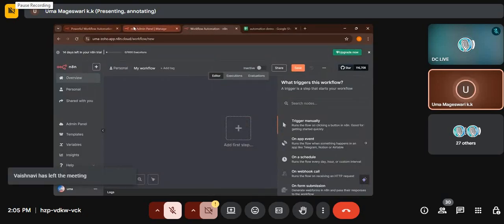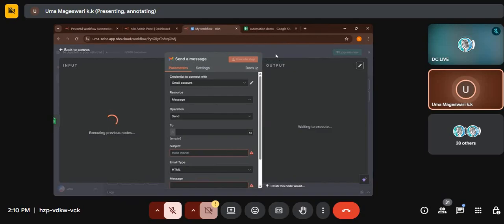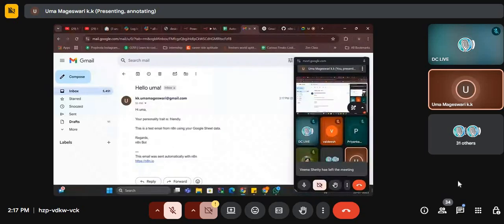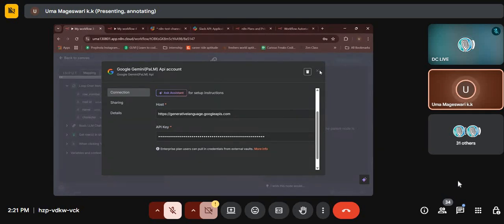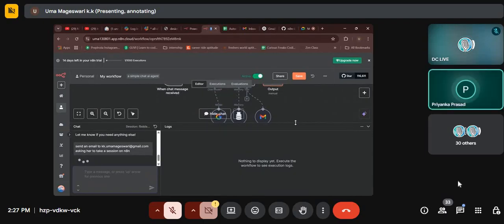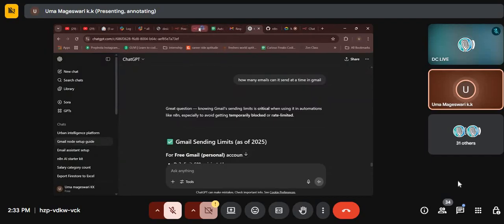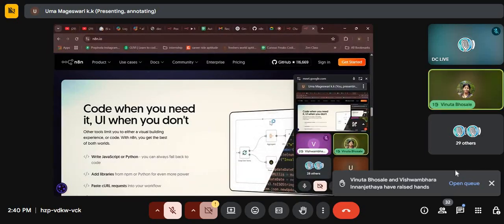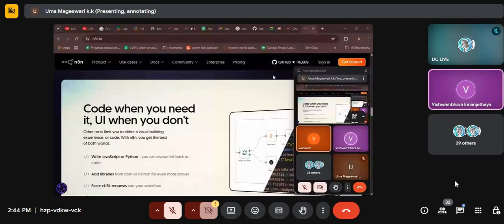CHAI Break Session 5